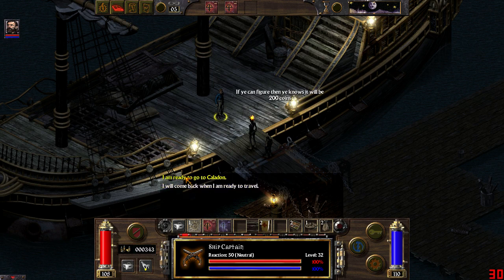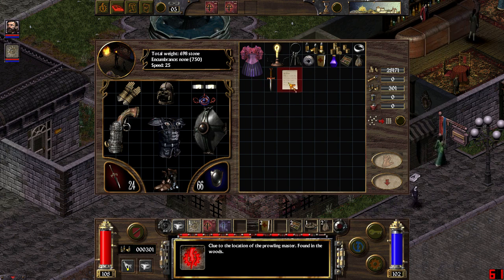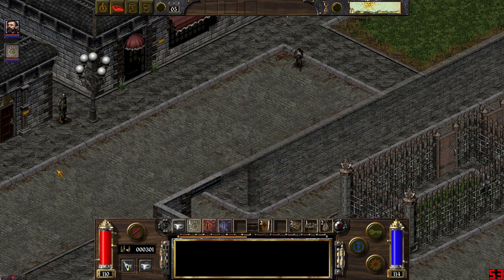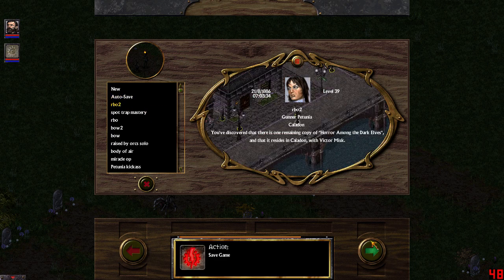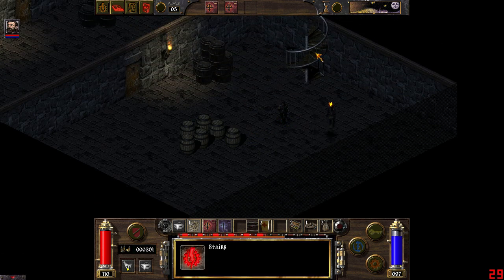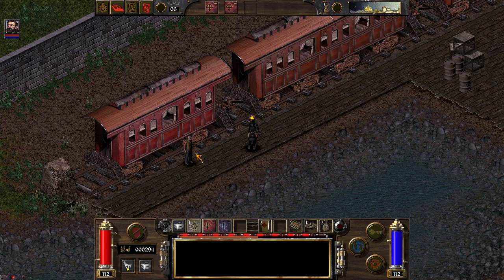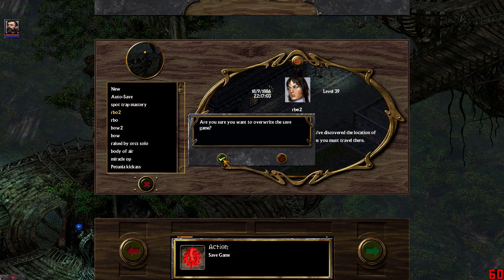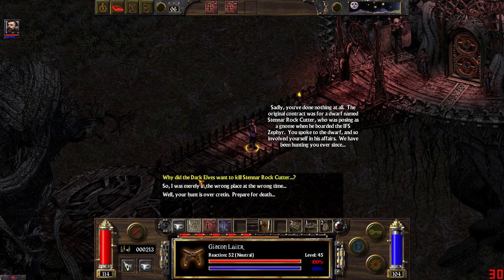Arcanum of Steamworks and Magick Obscura - Awesome Gunner Part 9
Level 38-40.  Advance main story line in Caladon, complete misc quests in Caladon, get Heal and Pick Lock Mastery and visit T'sen-Ang.